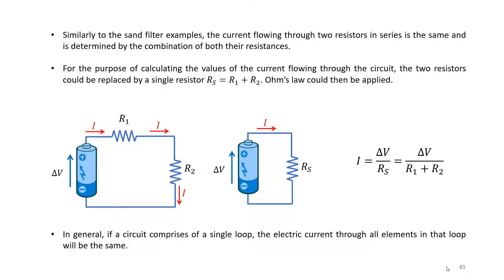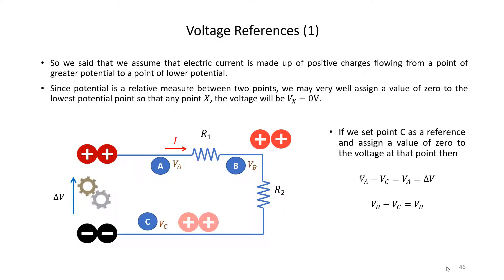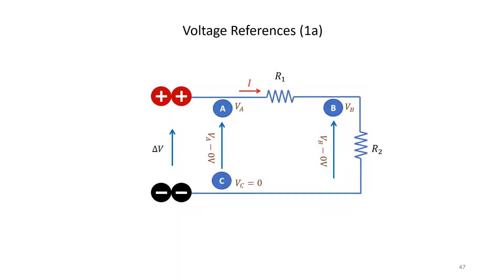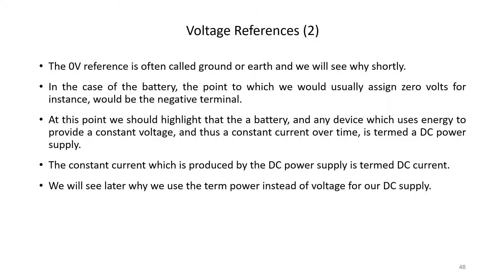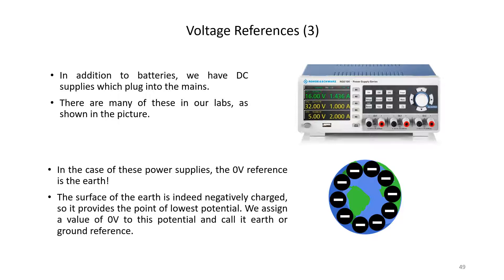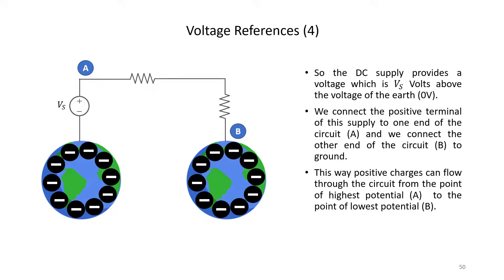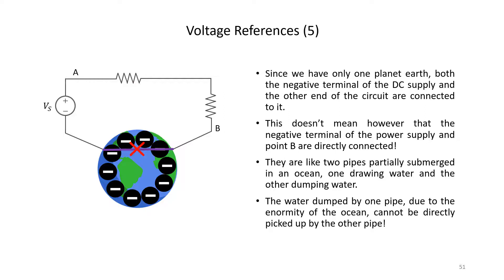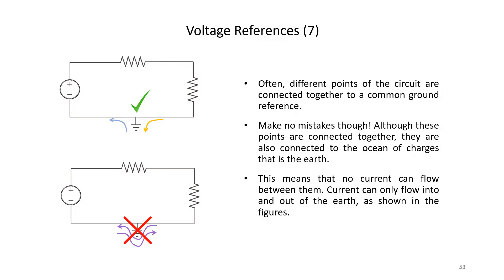Linear Circuits video 0.5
Basic physics of electric circuits - part 5
- Voltage references
- Ground reference